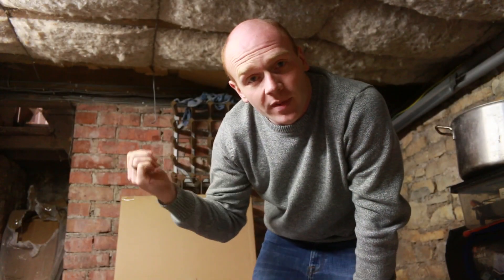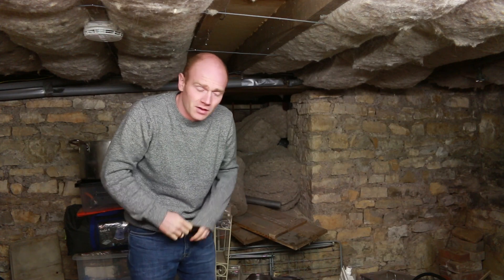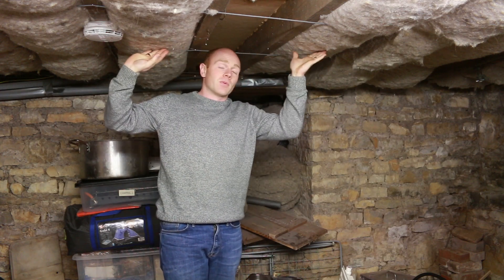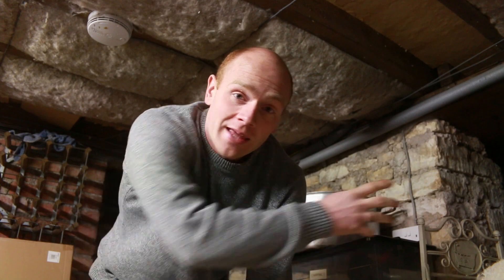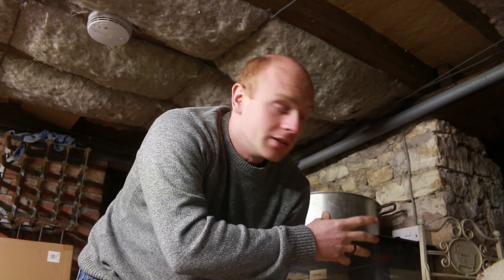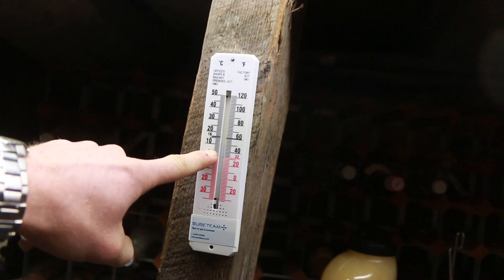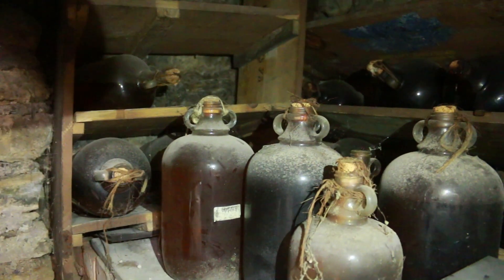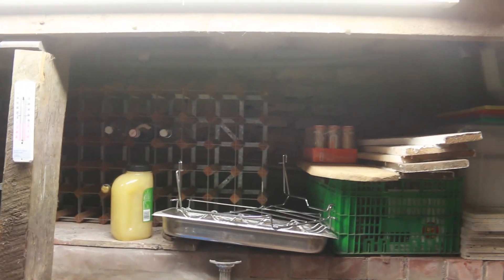Tour of the Cellar - Should I Build a Man Cave?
A quick tour of the little old cellar and some thoughts on what plans we might have for the future.